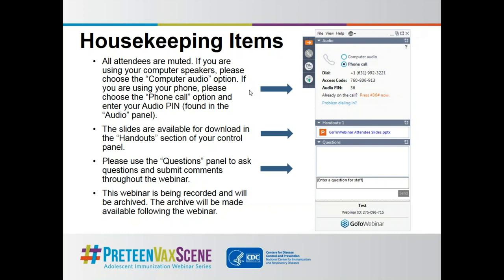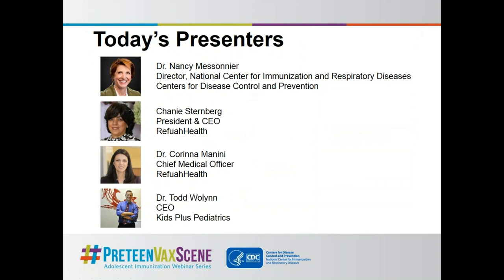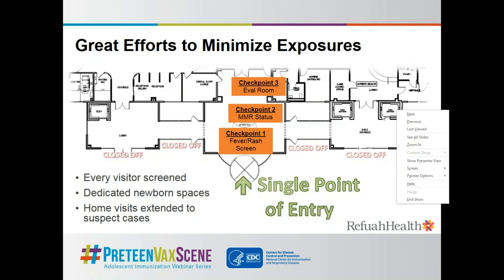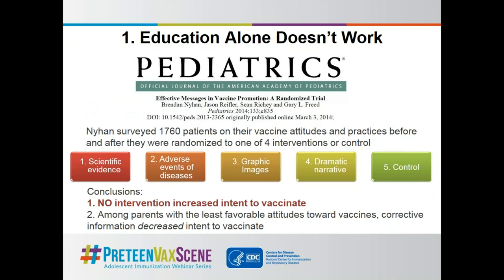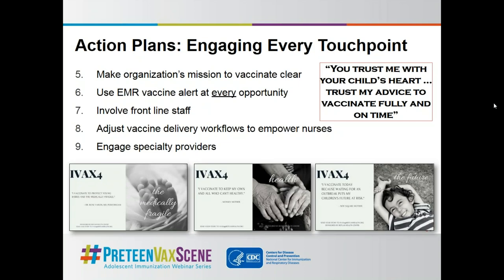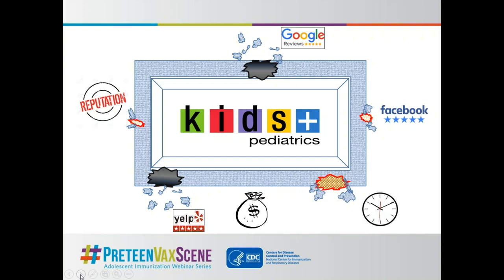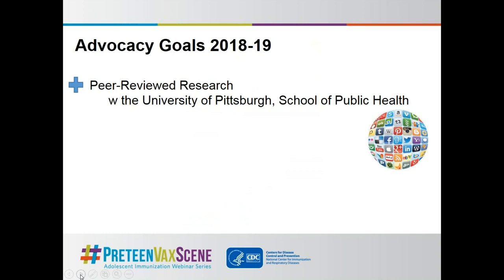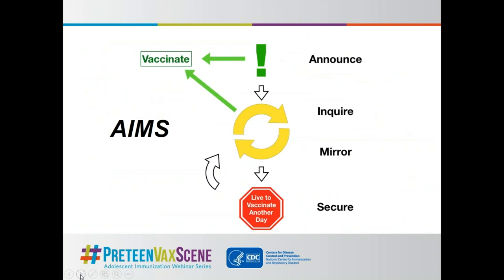CDC Webinar - Strategies for Addressing Vaccine Misinformation in the Practice (Archived Webinar)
With the recent outbreaks of measles across the U.S., ensuring parents have access to accurate and credible information about vaccines is key to increasing vaccine acceptance. As a trusted source of information about vaccines, healthcare professionals can play a key role in establishing trust and educating parents and patients on the important role that vaccines play in protecting against serious diseases.

In this archived webinar, practicing healthcare professionals share their evidence-based strategies for recommending vaccines and addressing vaccine hesitancy in their practice. Dr. Nancy Messonnier, Director of the National Center for Immunization and Respiratory Diseases at the Centers for Disease Control and Prevention (CDC), provides opening remarks about the agency’s efforts to address vaccine misinformation and the important role that healthcare professionals can play in addressing vaccine misinformation.

Chanie Sternberg, President & CEO of RefuahHealth, and Dr. Corinna Manini, Refuah’s Chief Medical Officer, have worked to cultivate trust with parents and patients in their practice to reassure them that vaccines are safe and effective. RefuahHealth is a federally-qualified health center in New York that serves patients in communities affected by ongoing measles outbreaks. Dr. Todd Wolynn is a practicing pediatrician and CEO at Kids Plus Pediatrics in Pittsburgh, PA. Dr. Wolynn has been a vocal advocate for the importance of effective communication to address parental hesitancy about vaccines.

This webinar was originally hosted by the Public Health Foundation on August 28, 2019.